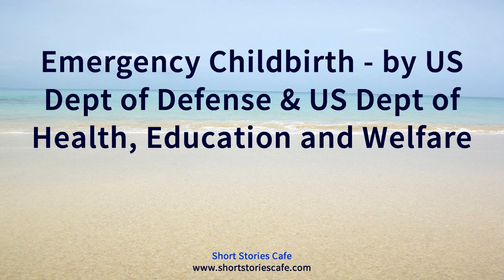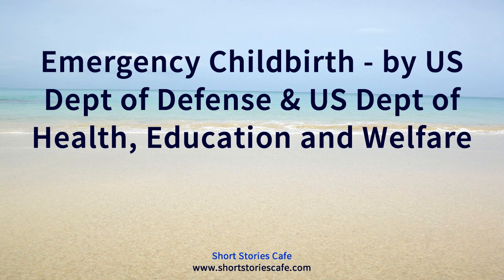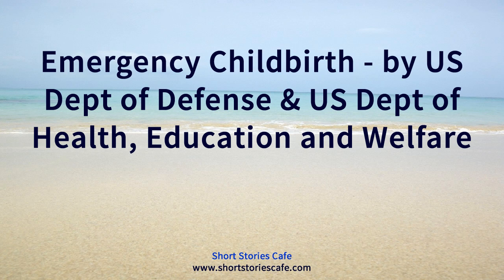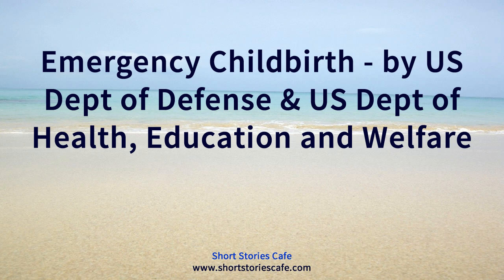Emergency Childbirth by US Dept of Defense & US Dept of Health, Education and Welfare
Please thumbs up if you like this video :)

Audio book, Audiobook,  Audio-book,